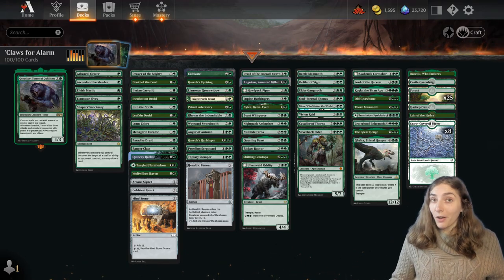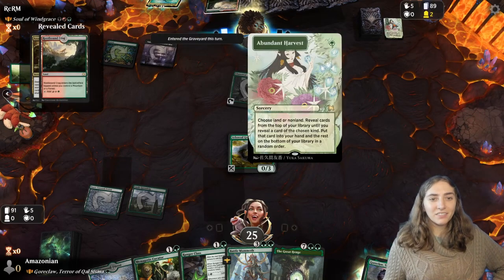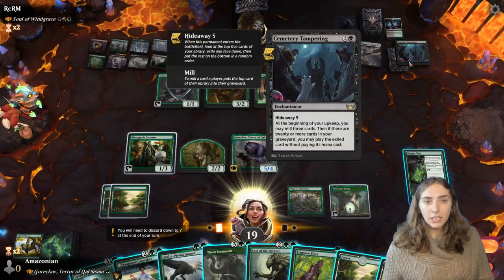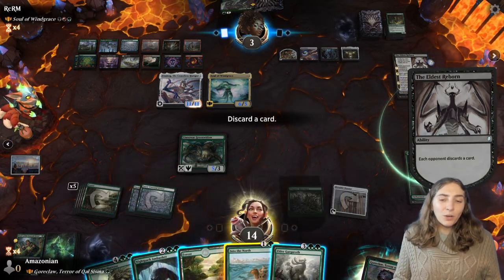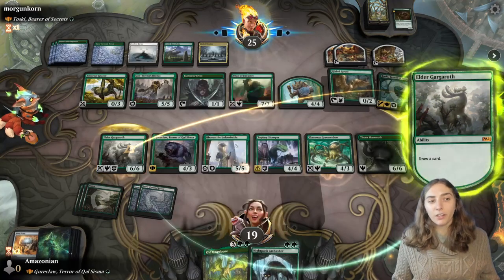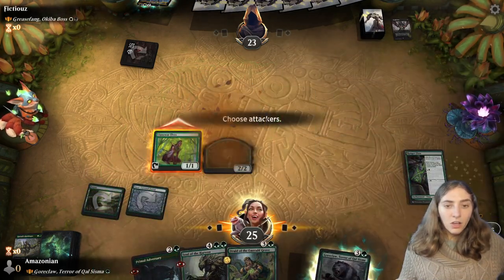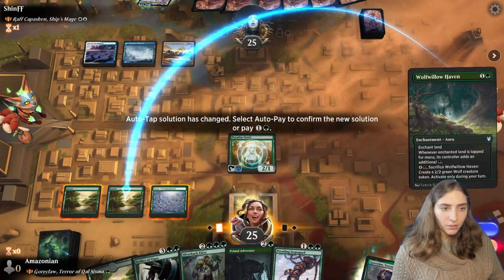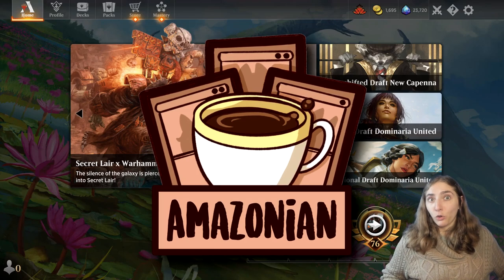Brawl Stars: Big Green Bears with Goreclaw, Terror of Qal Sisma Historic Brawl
Who likes big bears? I LIKE BIG BEARS!

decklist:

Commander
1 Goreclaw, Terror of Qal Sisma (M19) 186

Deck
1 Lovestruck Beast (ELD) 165
25 Forest (ANA) 10
1 Ghalta, Primal Hunger (RIX) 130
1 Thorn Mammoth (ELD) 323
1 Cultivate (M21) 177
1 Kogla, the Titan Ape (IKO) 162
1 God-Eternal Rhonas (WAR) 163
1 Leafkin Druid (M20) 178
1 Druid of the Cowl (M19) 177
1 Cavalier of Thorns (M20) 167
1 Shifting Ceratops (M20) 194
1 Ripjaw Raptor (XLN) 203
1 Questing Beast (ELD) 171
1 Nullhide Ferox (GRN) 138
1 Nightpack Ambusher (M20) 185
1 Wayward Swordtooth (RIX) 150
1 Battle Mammoth (KHM) 160
1 Llanowar Elves (DAR) 168
1 Paradise Druid (WAR) 171
1 Incubation Druid (RNA) 131
1 Drover of the Mighty (XLN) 187
1 Beast Whisperer (GRN) 123
1 Craterhoof Behemoth (JMP) 385
1 The Great Henge (ELD) 161
1 Castle Garenbrig (ELD) 240
1 Into the North (CSP) 111
1 Vivien Reid (M19) 208
1 Nylea, Keen-Eyed (THB) 185
1 Elder Gargaroth (M21) 179
1 Tangled Florahedron (ZNR) 211
1 Soul of the Harvest (JMP) 432
1 Shapers' Sanctuary (XLN) 206
1 Turntimber Symbiosis (ZNR) 215
1 Lair of the Hydra (AFR) 259
1 Hashep Oasis (AKR) 301
1 Arboreal Grazer (WAR) 149
1 Ascendant Packleader (VOW) 186
1 Garruk's Uprising (M21) 186
1 Garruk's Harbinger (M21) 185
1 Primal Adversary (MID) 194
1 Rhonas the Indomitable (AKR) 213
1 Prowling Serpopard (AKR) 209
1 Gemrazer (IKO) 155
1 Lupine Harbingers (Y22) 53
1 Ranger Class (AFR) 202
1 Ulvenwald Oddity (VOW) 225
1 Augur of Autumn (MID) 168
1 Avabruck Caretaker (VOW) 187
1 Howlpack Piper (VOW) 205
1 Old Gnawbone (AFR) 197
1 Heraldic Banner (ELD) 222
1 Ilysian Caryatid (THB) 174
1 Lotus Cobra (ZNR) 193
1 Reclusive Taxidermist (VOW) 214
1 Wolfwillow Haven (THB) 205
1 Nissa, Who Shakes the World (WAR) 169
1 Arcane Signet (ELD) 331
1 Coldsteel Heart (CSP) 136
1 Mind Stone (WTH) 153
8 Snow-Covered Forest (KHM) 285
1 Boseiju, Who Endures (NEO) 266
1 Menagerie Curator (Y22) 15
1 Druid of the Emerald Grove (HBG) 207
1 Topiary Stomper (SNC) 160
1 Defiler of Vigor (DMU) 160
1 Silverback Elder (DMU) 177
1 Llanowar Greenwidow (DMU) 169
1 Elvish Mystic (M14) 169